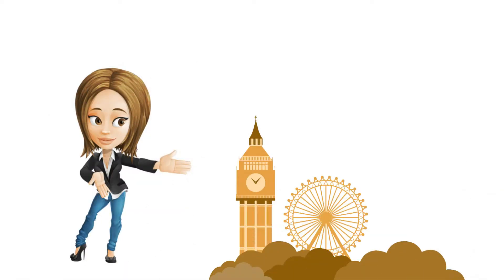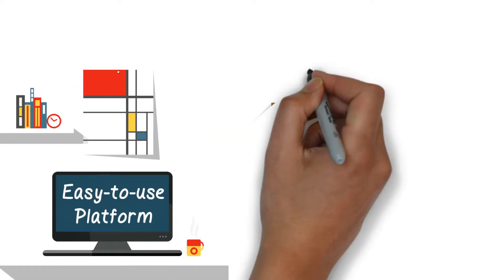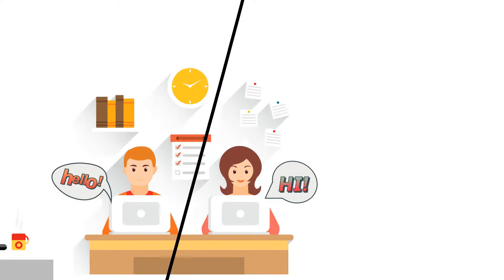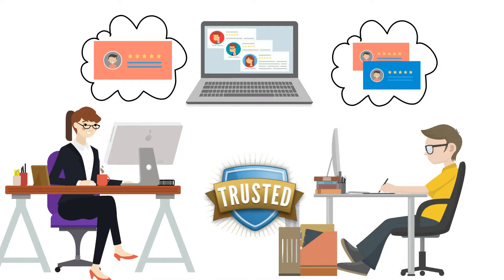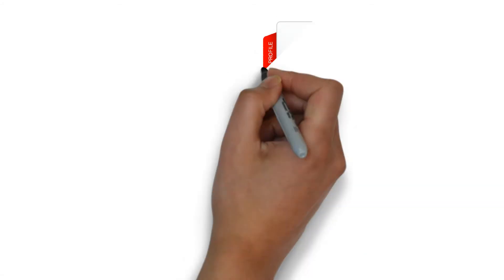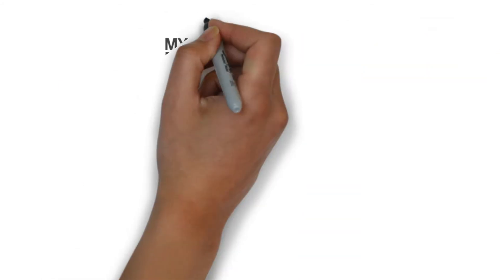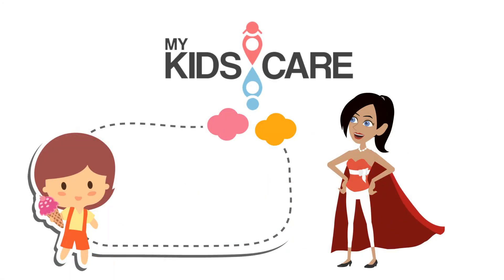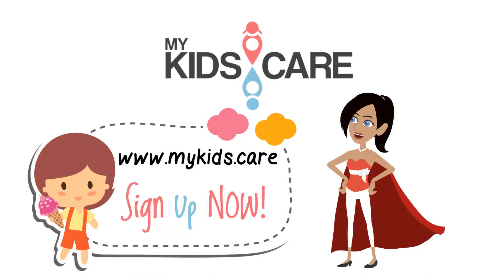My Kids Care Family